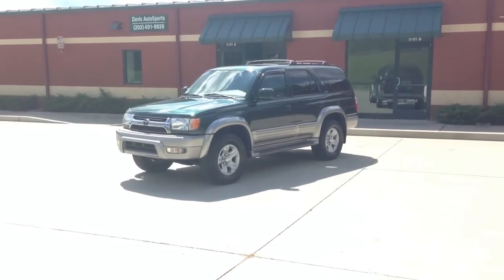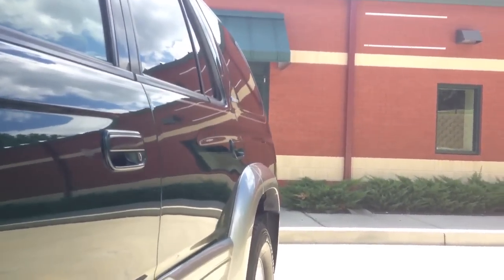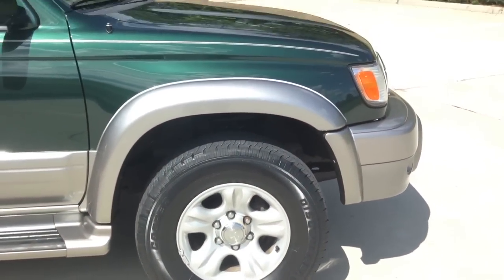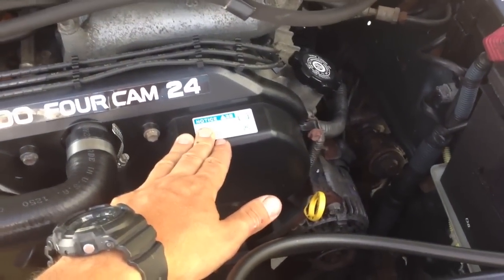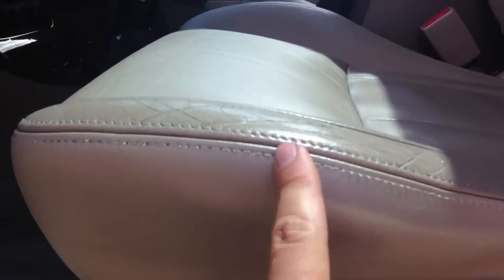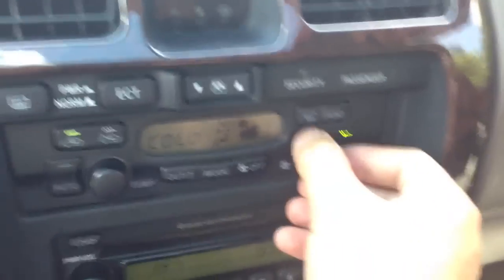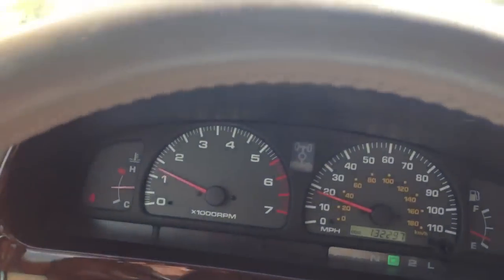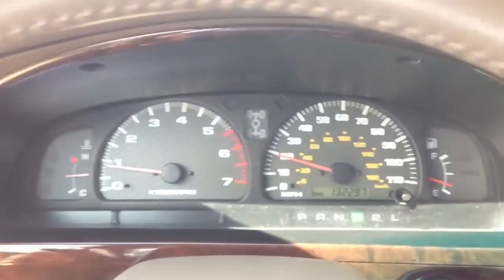Davis AutoSports 4Runner For Sale